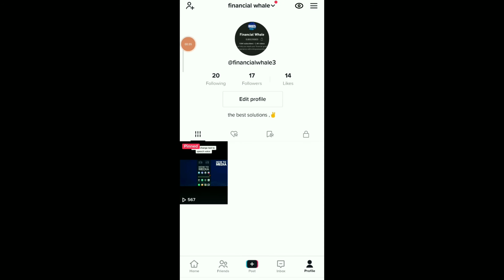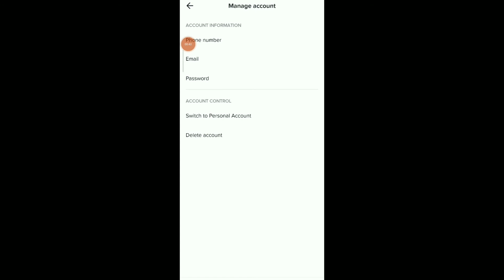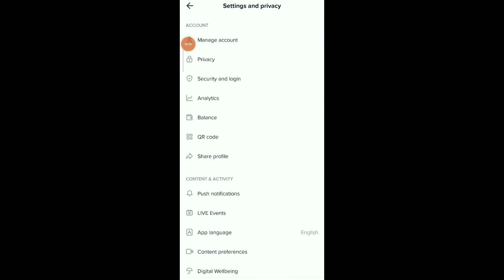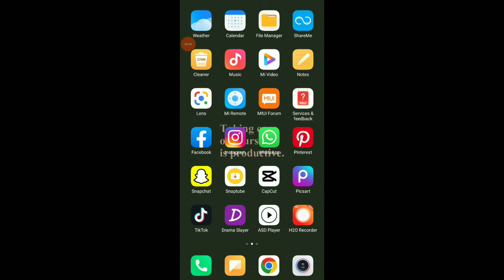How To Find Profile view On Tiktok App 2022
My idols on YouTube:
Mike Vestil
Ali Abdaal
biaheza
Kevin David
Incognito Money
Sara Finance
Everyday Money
Channel Makers
Vidiq
SuperHumans Life